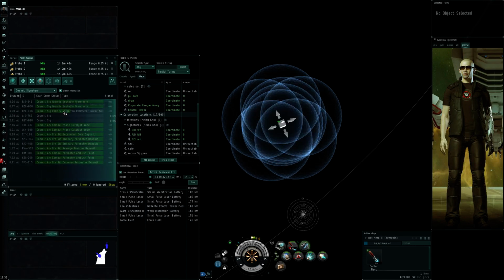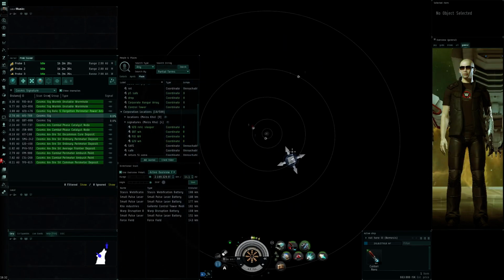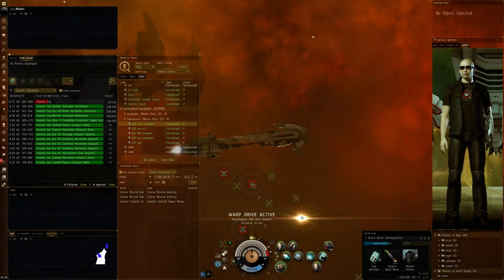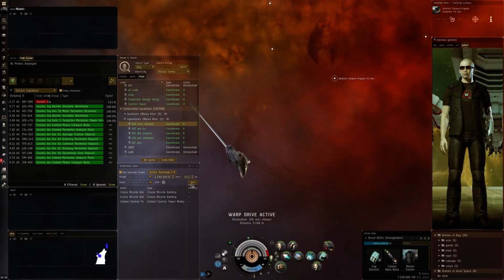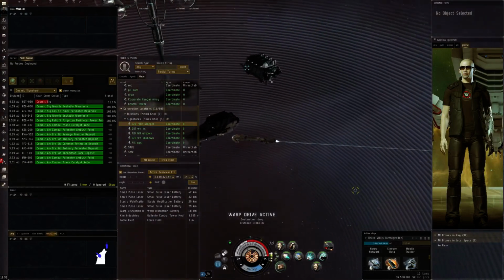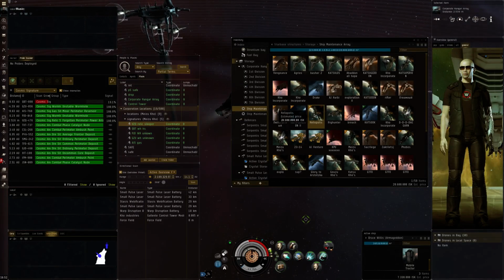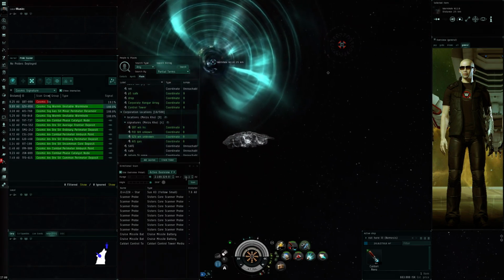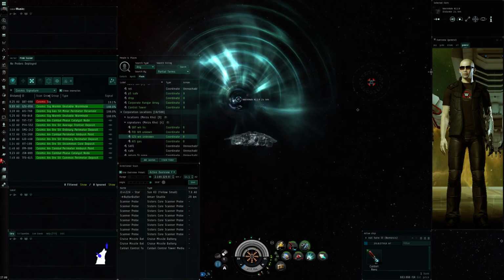EVE Online - an evening in j144228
In this video i want to show a bit of the routine i have in our c1 wormhole.